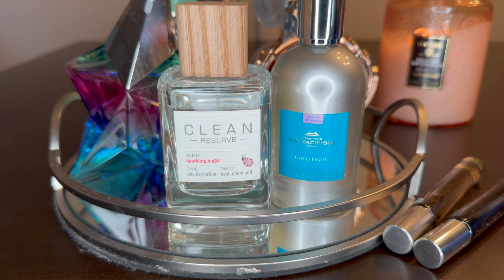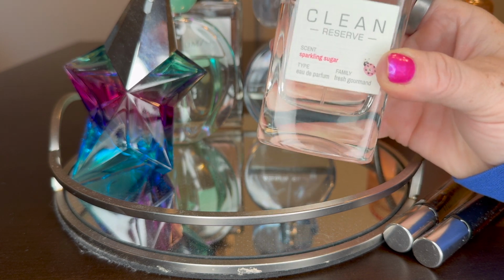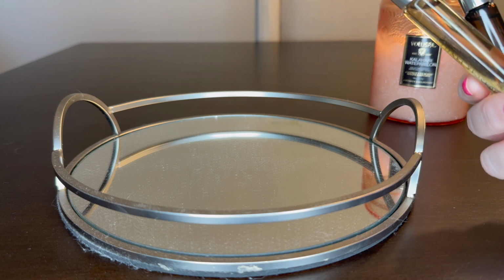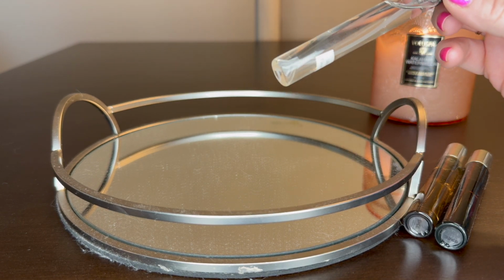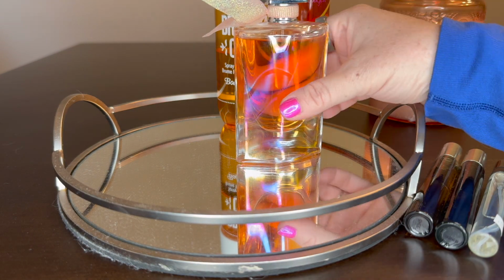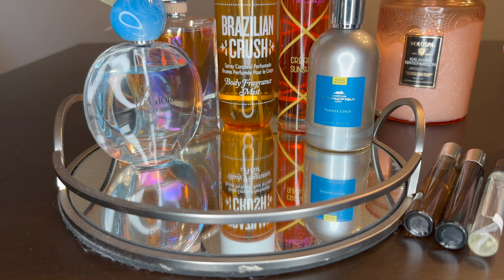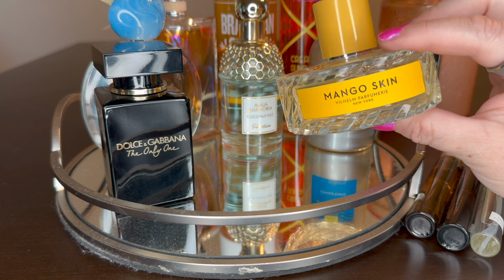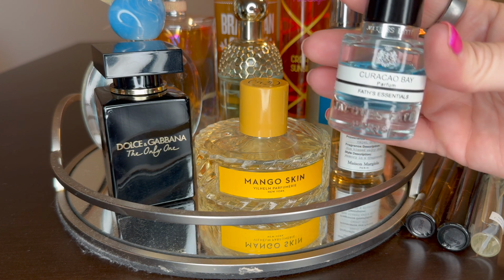PART 2: SUMMER FRAGRANCE TRAY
Hello everyone! I am switching things up on my perfume tray.  Today I'm going to share with you a "PART 2" of my  SUMMER PERFUME TRAY.  We have some expensive fragrances and some very affordable fragrances on this tray.  I hope you can check it out.  Thank you all so much for your support. Hope you enjoy!

Snap Chat: CanadaKim1978
***Nelson’s IG: adventure_submariner